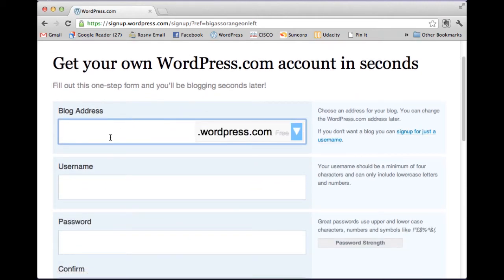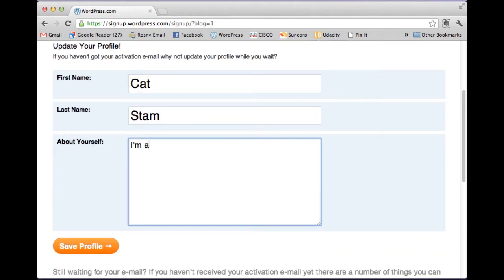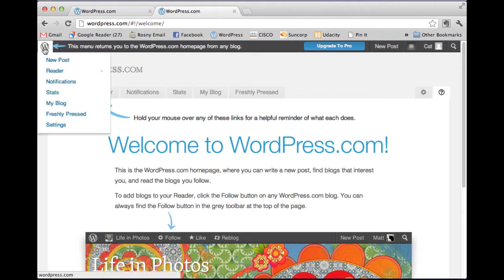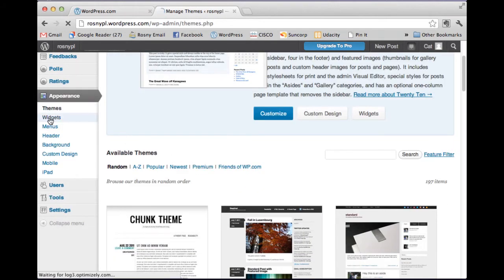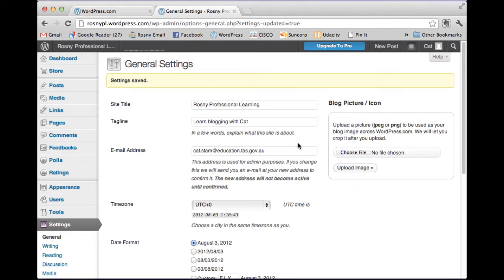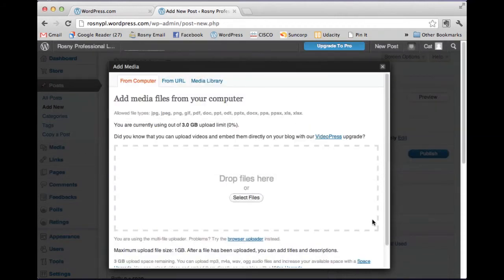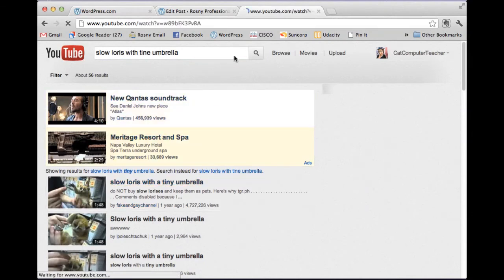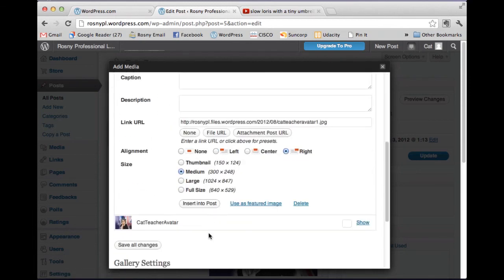Blogging: Setting up a basic blog with wordpress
Creating a first blog with wordpress.com and becoming familiar with the dashboard; and creating and editing posts.